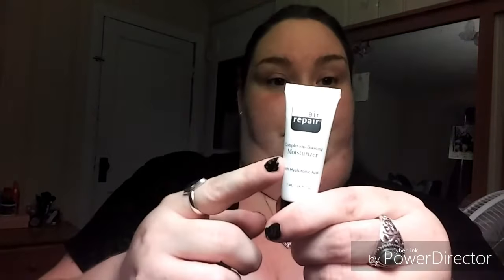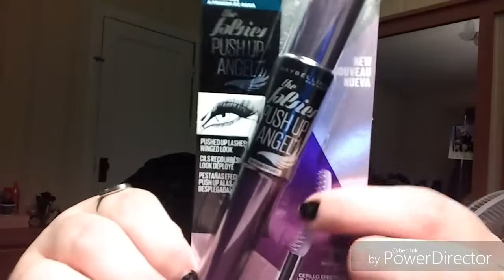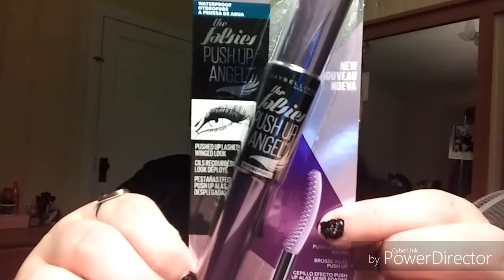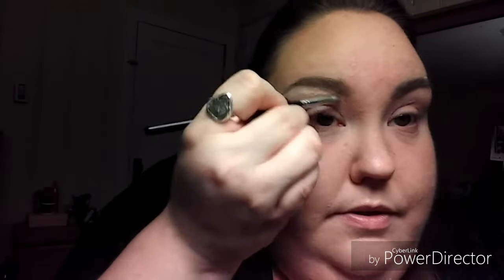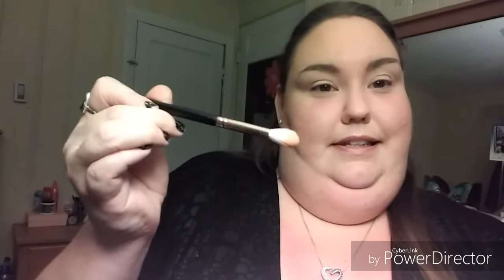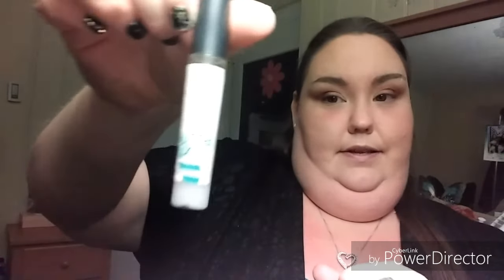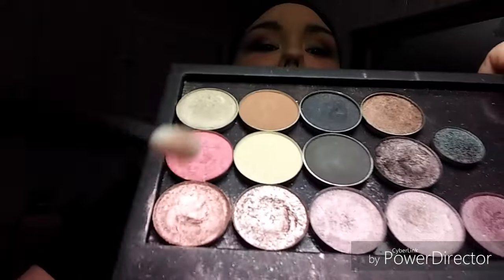Get ready with me!